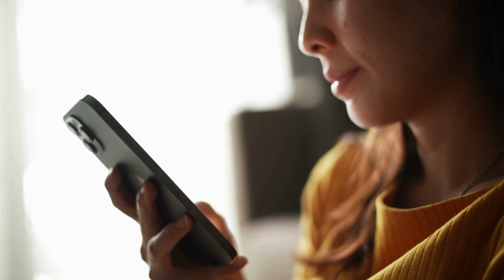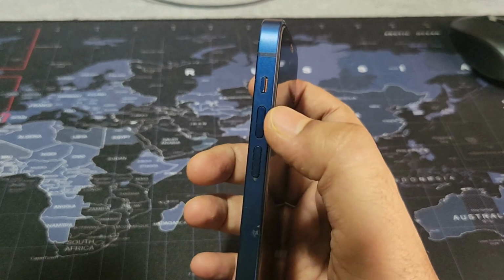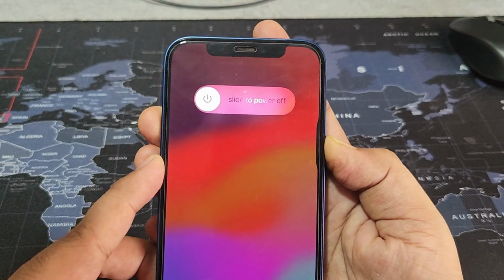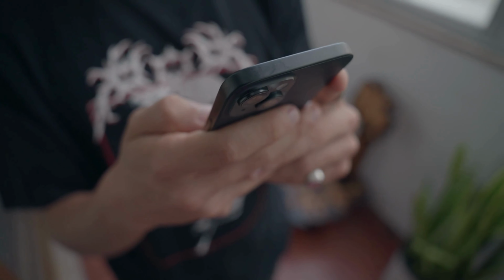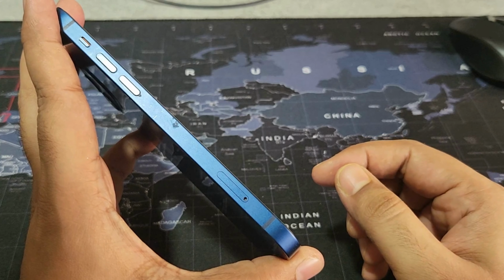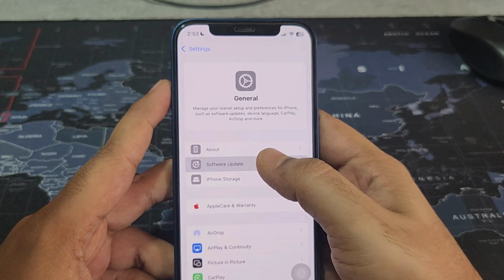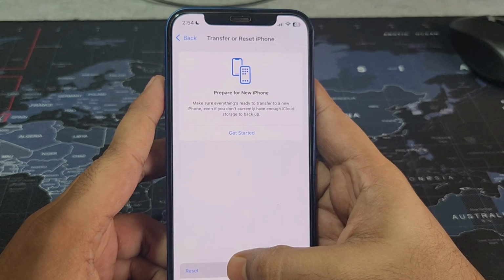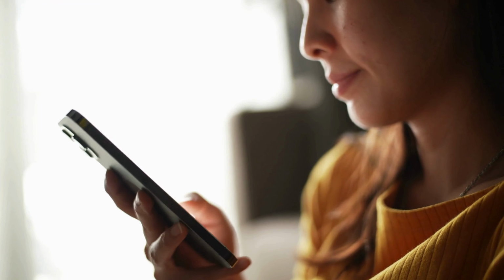Fix iPhone Keeps Restarting After Every Few Minutes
Is your iPhone stuck in a restart loop? Here’s how to fix it and get your phone running smoothly again!

Glitch Guru's tagged products are below:
Cheap Apple iPhone 16 (Amazon)
Cheap iPhone 16 Case (Amazon)

00:00 Intro
00:08 Force Restart iPhone (Don't Skip This)
00:56 Use the SIM Card Trick
01:15 Install iOS Updates
01:35 If Nothing Works
02:02 Check for Hardware Issues
02:20 Outro

If you’ve been experiencing constant restarts on your iPhone, this issue can be frustrating, but there are simple solutions to get your device working smoothly again. We’ll walk you through troubleshooting steps. By following this tutorial, you’ll be able to solve the iPhone restarting issue and get your device back to normal. If you’re looking for solutions to stop your iPhone from unexpectedly rebooting or you need more help with iPhone stability, this video is here to assist.
Don’t forget to check out more tips for solving iPhone problems. If you have any questions, feel free to drop them in the comments below!🔄📱